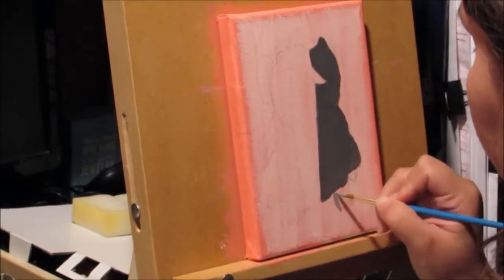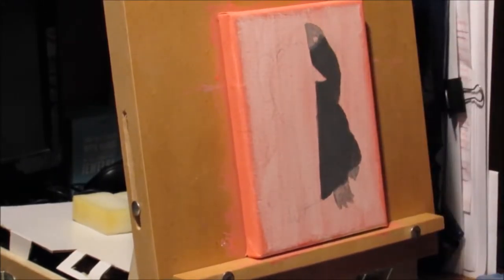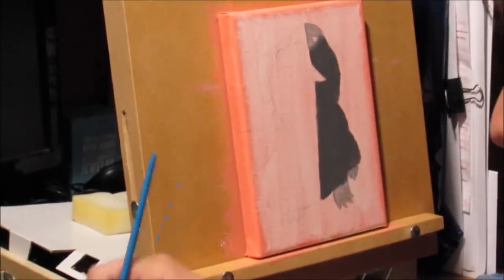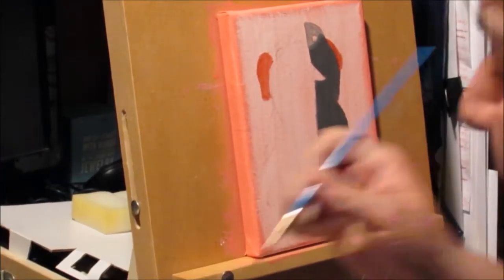ACRYLIC PAINTING - Juarez && Sarah ~ Guinea Pigs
Hey guys! Welcome back to the channel! Today, I bring you a painting. I don't do very many of these, because it isn't my strong point, but I enjoy practicing. I needed a piece to display on my art table, and my guinea pigs are my heart, so I decided to dedicate my last remaining canvas just for them. I hope you guys enjoy!

LINKS

*Lenovo ideapad
*CyberLink PowerDirector

Music used is all from the YouTube FREE MUSIC Library